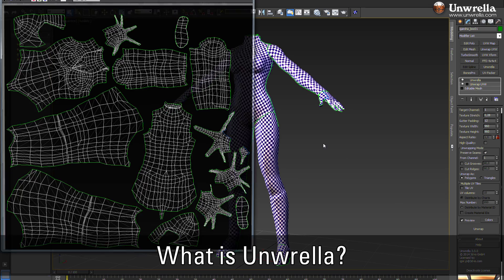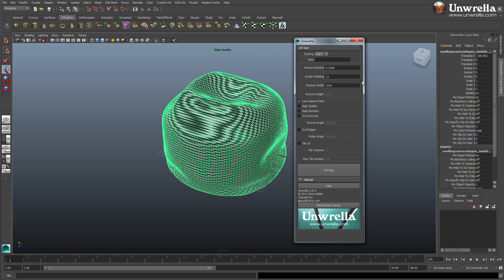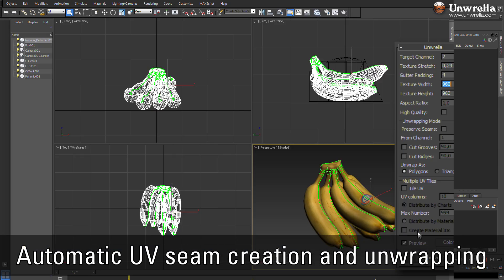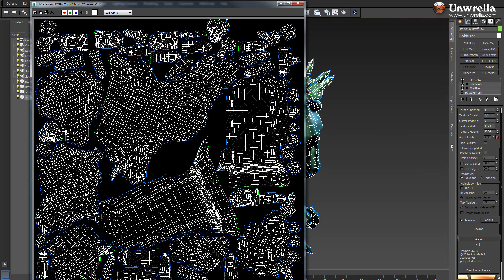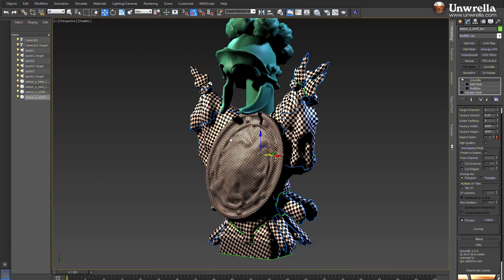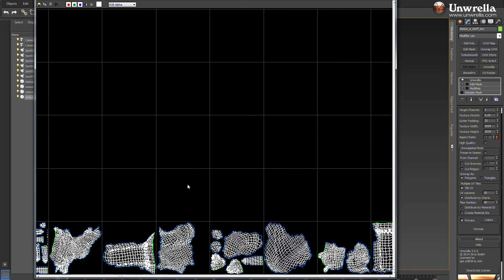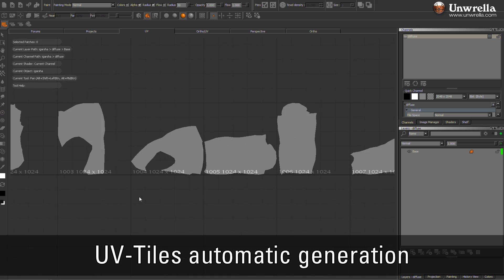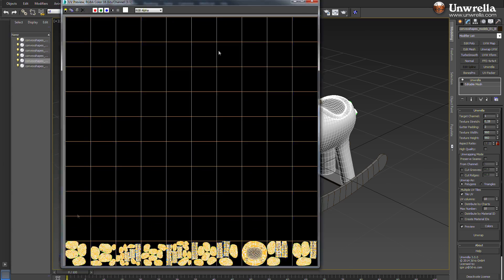Unwrella 3 in 60 seconds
This is a 60 seconds presentation of the Unwrella Plugin for Autodesk 3dsmax and Maya.
Unwrella is an exact unwrapping plug-in for Autodesk 3DSMAX and Autodesk Maya. It is a single click solution which allows you to automatically unfold your 3D models with exact pixel to model surface aspect ratio, speeding up texture baking UV map production significantly.